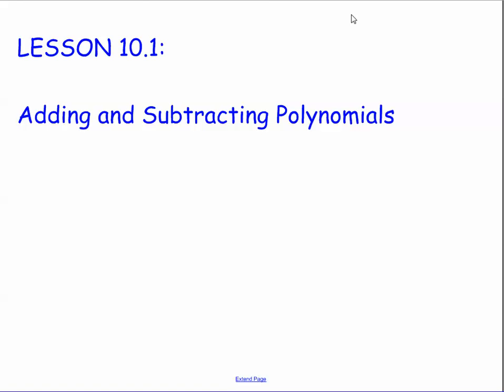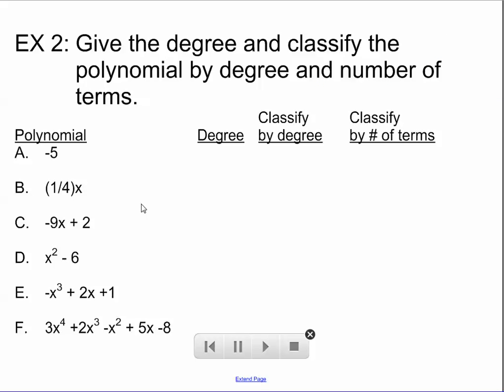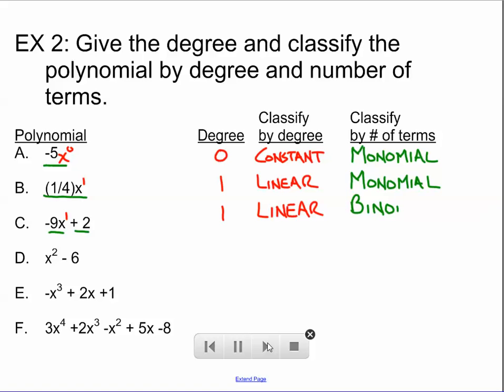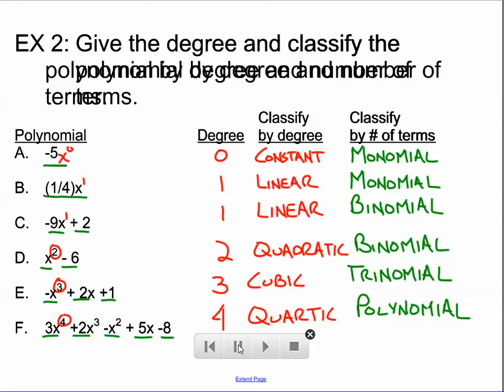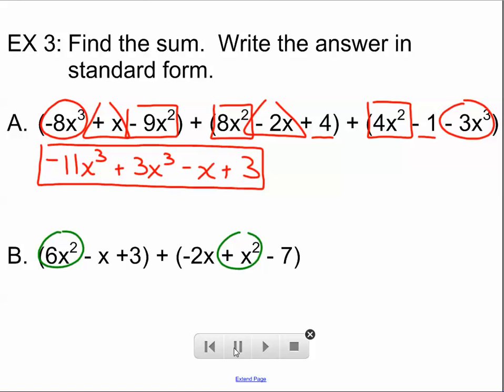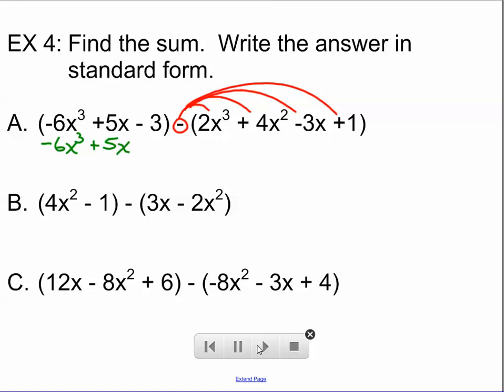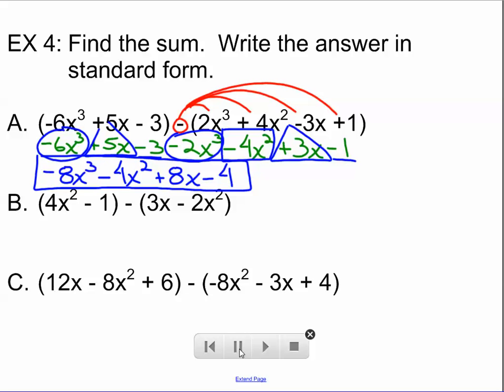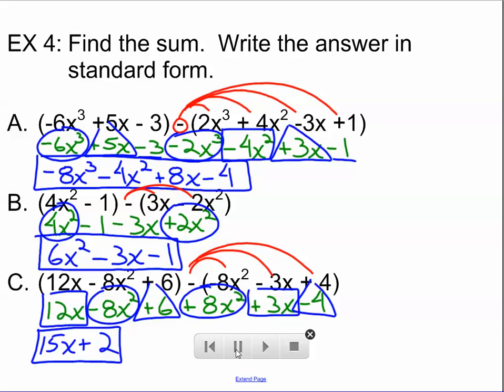Honors Algebra: 10.1: Adding & Subtracting Polynomials